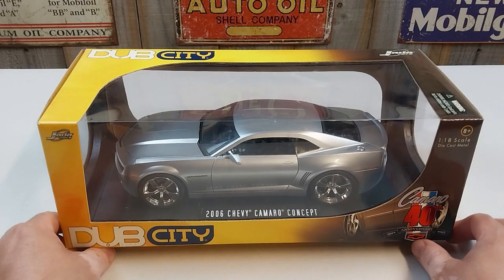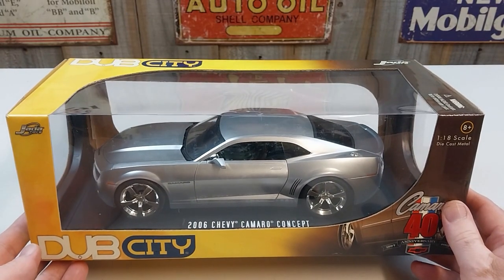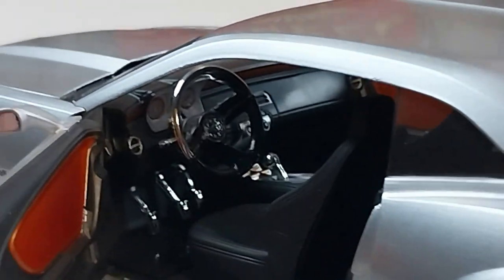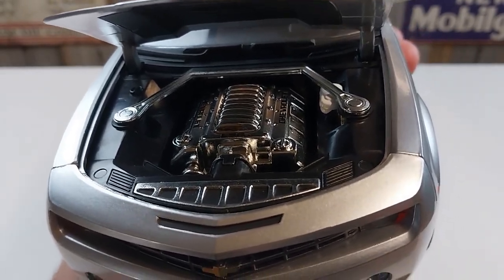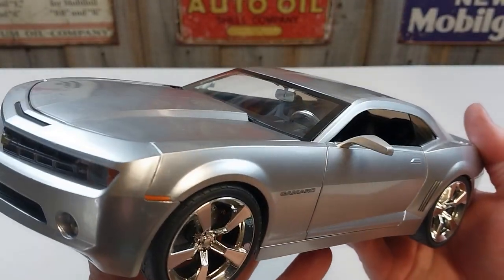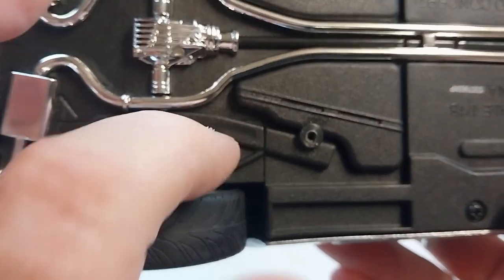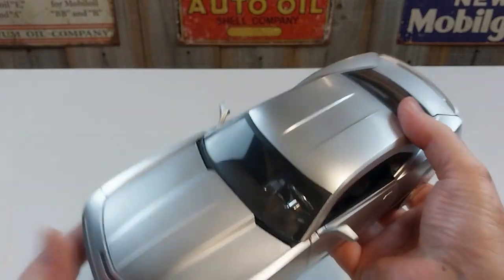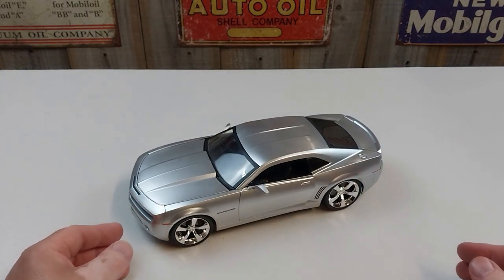Chevrolet Camaro 2006 Concept Car, Dub City by Jada Toys, 1:18 Diecast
The Camaro Concept features the latest generation of GM’s legendary small-block V-8. The 6.0-liter LS2 engine features an aluminum block and heads for light weight, and Active Fuel Management, which shuts off four cylinders to save fuel when the engine is lightly loaded. This concept version of the LS2 is rated at 400 horsepower, yet it could also deliver more than 30 mpg at highway speeds.
Today's example is from Jada Toys "Dub City" diecast model range.  This example is the 2006 Chevrolet Camaro Concept car.
It is 1:18 scale and made of diecast with plastic accessories.
I hope this video has been helpful in some way and if so, if you can spare the time give us a like and if you really enjoyed the video why not even subscribe @heavymetaldiecast
Keep an eye out for more Garage Edition videos coming up.
Thanks again for taking the time to check out the video and have a great rest of your day. Cheers